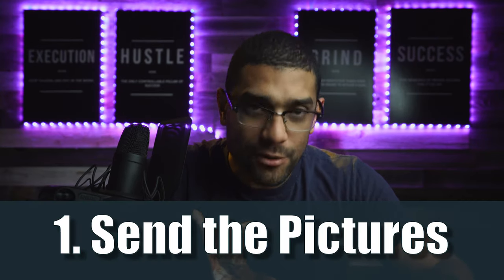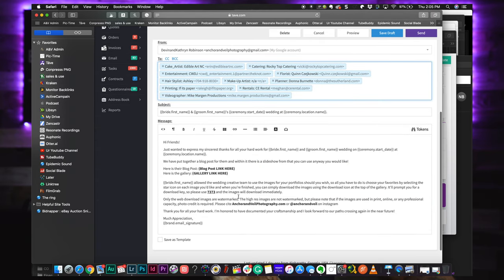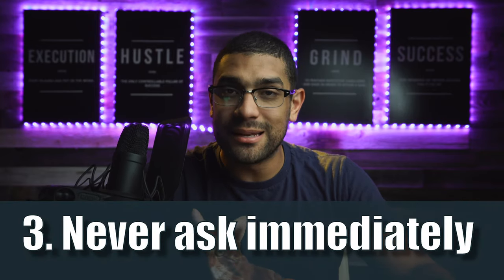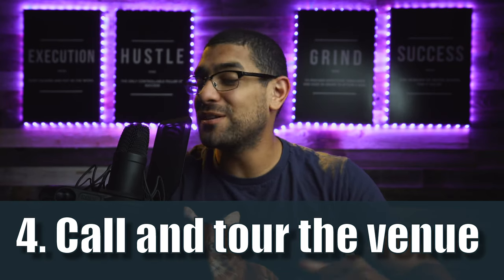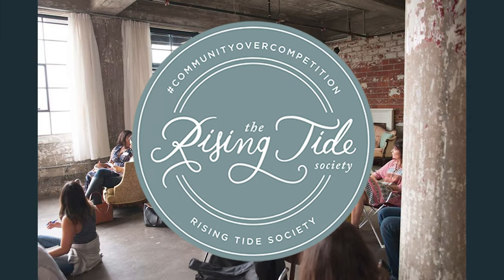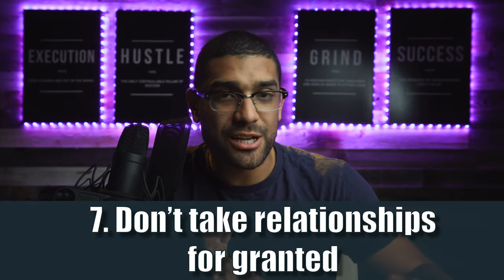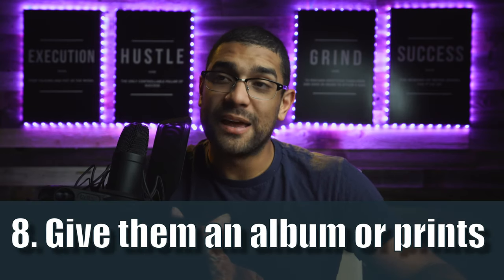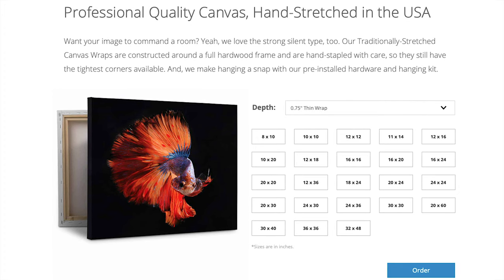How to get on the Preferred Vendors list with Venues